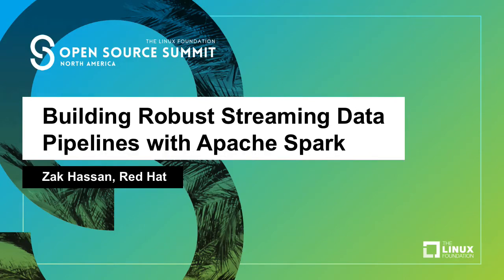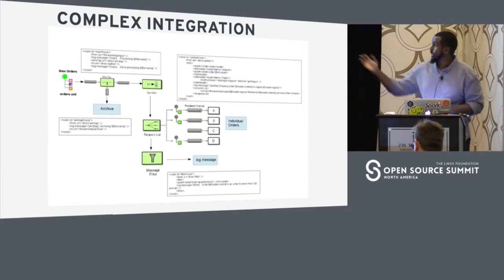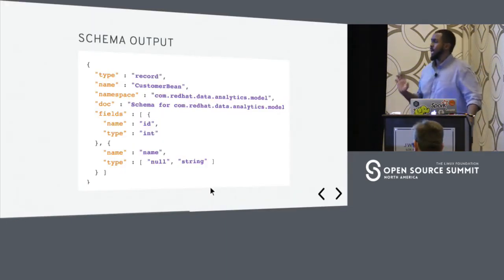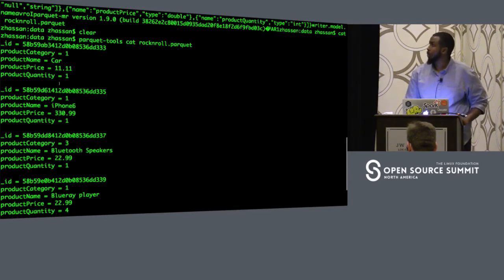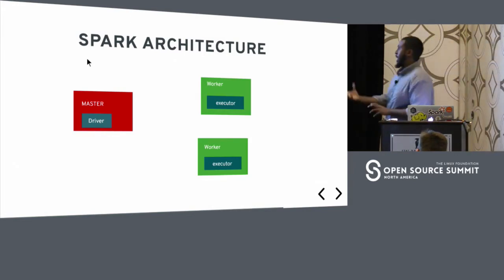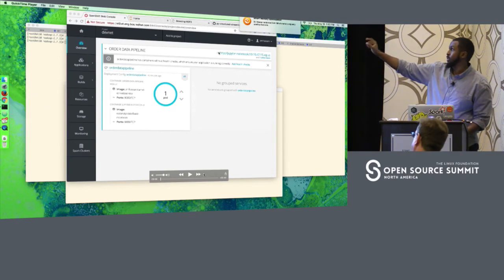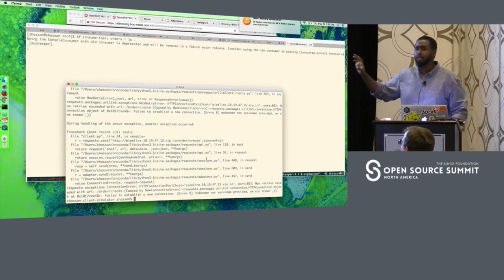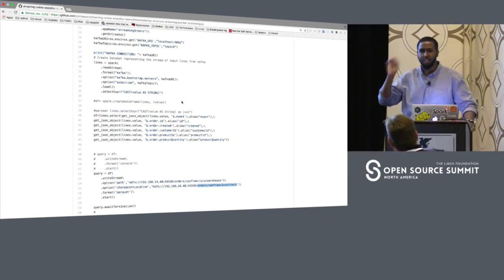Building Robust Streaming Data Pipelines with Apache Spark - Zak Hassan, Red Hat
There are challenges to architecting a solution that will allow for developers to stream data into Kafka and be able to manage dirty data which is always an issue in ETL pipelines. I'd like to share lessons learned and demonstrate how we can put Apache Kafka, Apache Spark and Apache Camel together to provide developers with a continuous data pipeline for the Spark applications. Without data it is very difficult to take advantage of its full capabilities of Spark. Companies sometimes have their data stored in many different systems and Apache Camel allows developers to Extract, Transform and Load their data to many systems Apache Kafka is one example. Apache Kafka is great for aggregating data in a centralized location and Apache Spark already comes with a built in connector to connect to Kafka. I'll also be explaining lessons learned from running these technologies inside docker.

About Zak Hassan
Zak is a Software Engineer on the Data Analytics Platform Team working on Data Science and Machine Learning on OpenShift. Zak Previously worked as a Software Consultant in financial services and insurance industry building end to end software solutions for enterprise customer. Zak spends his spare time working on OpenSource software and trying to innovate . Zak contributes to open source projects and also posts personal projects